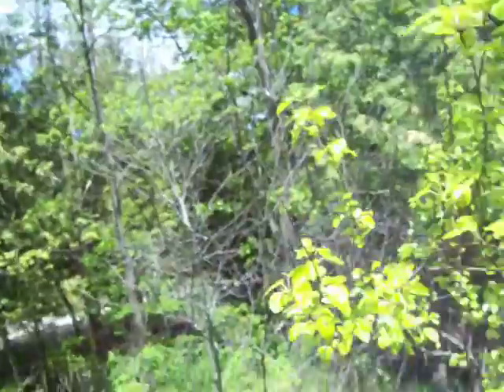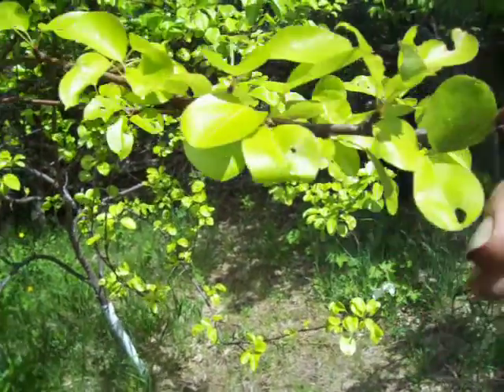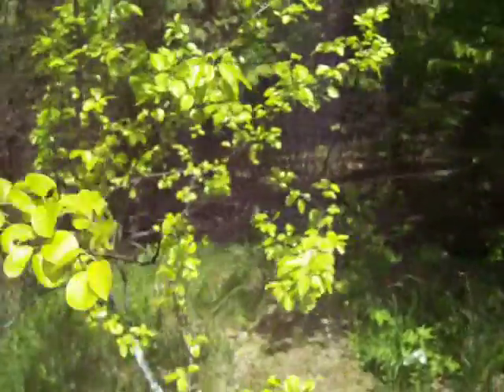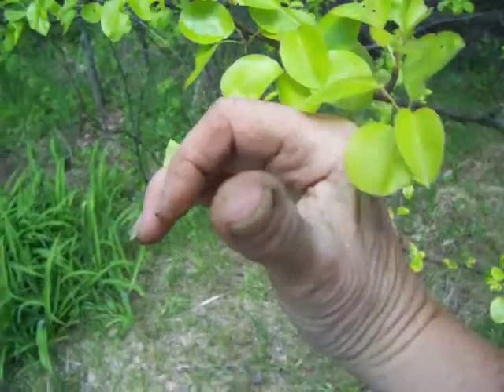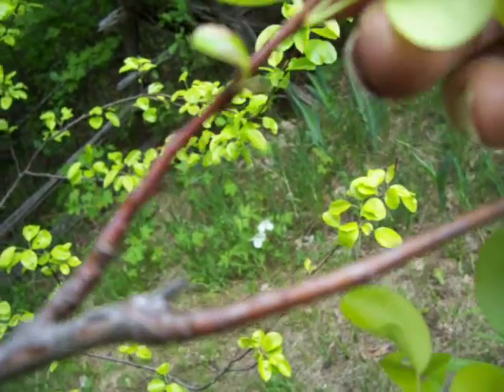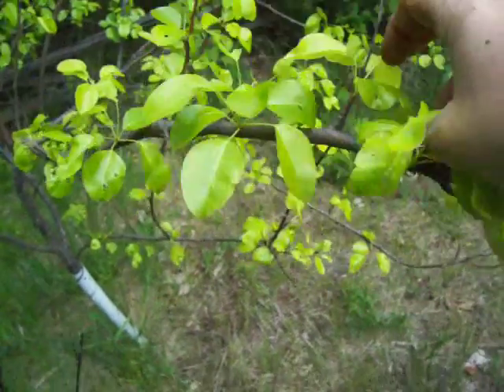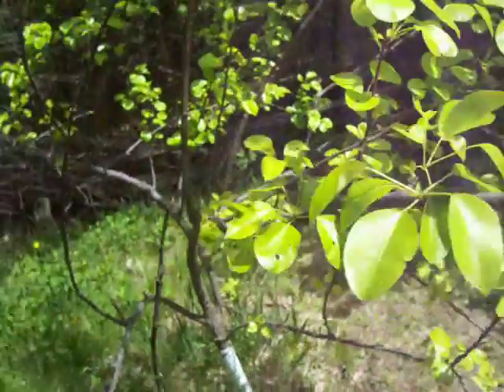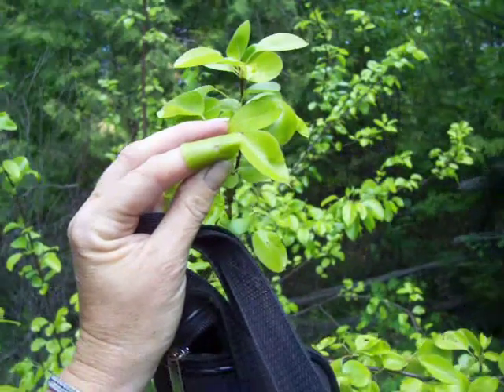Nancy Today: Bugs destroying pear tree (gardening 33)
See the little bugs?  I don't know what they are, but they gotta go!  Spray them with dish soap to kill them.